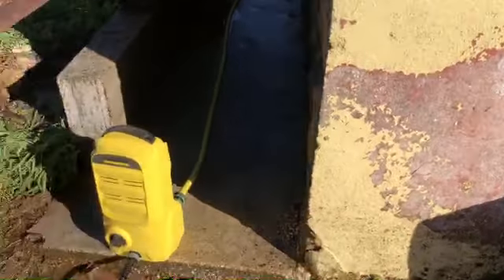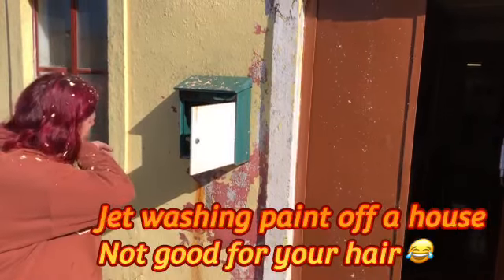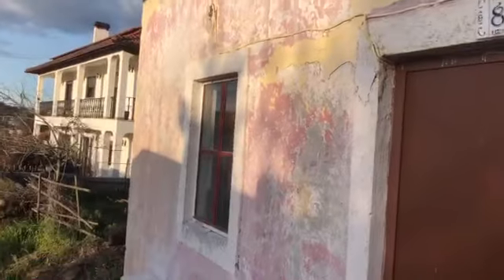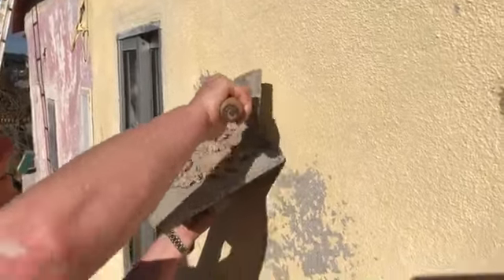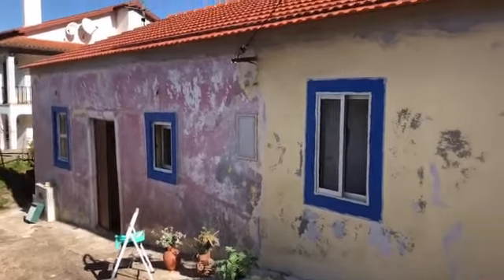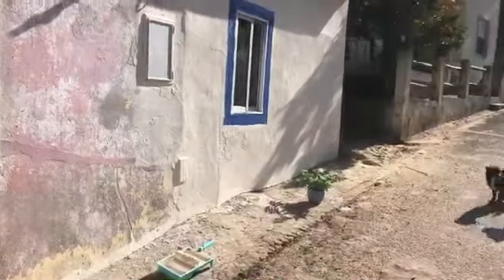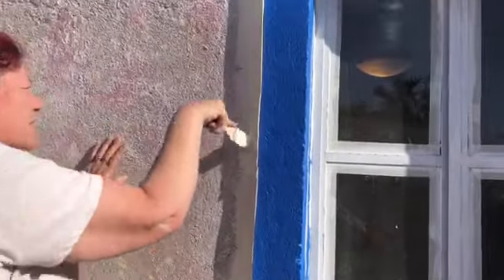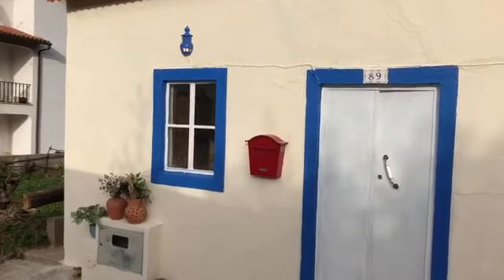Painting our Portugal Home - The front of our Portuguese House painted we are very proud of the look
Our Portugal project house didn’t look great, at least 3 colours and cement showing, peeling paint and mould and mildew covered

Our post box was falling to bits

In this video we strip back much of the old paints, repair the bigger cracks and completely repaint the front to improve its kerb appeal, windows and surrounds painted.

We fitted a British style post box and transform the look

Also making it better weather proof and protected

We are complete DIY beginners and hopefully there won’t be a follow up video in a year called all our paint fell off!

We are loving Portugal and enjoying the January sunshine while renovating our dream retirement house.

Hope you enjoy and continue to follow our journey

Obrigado and Tack